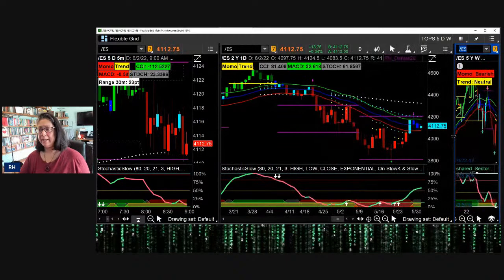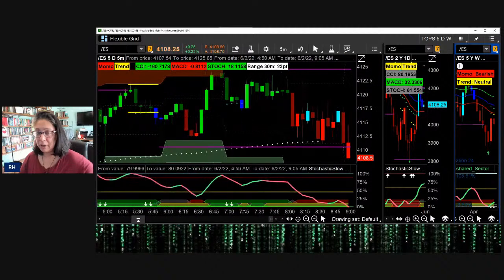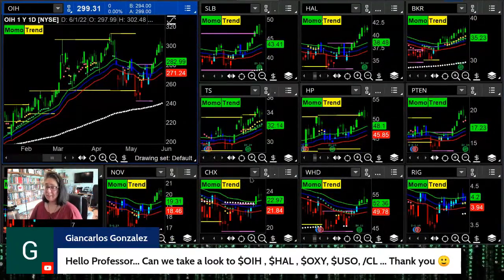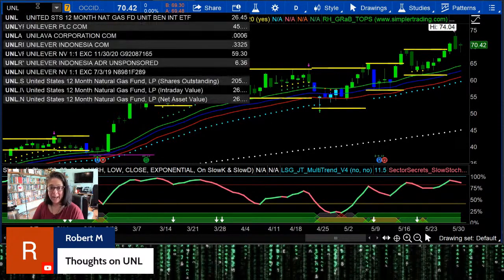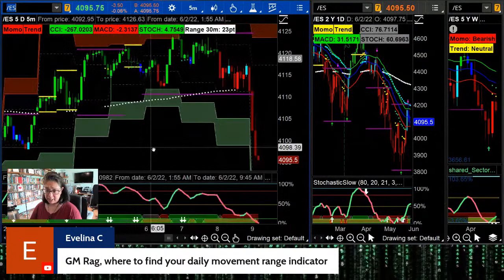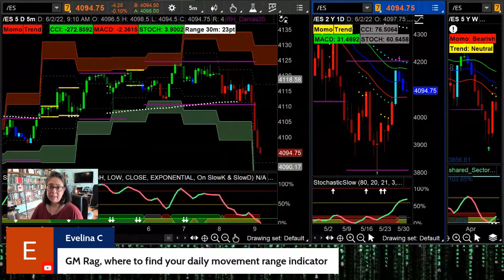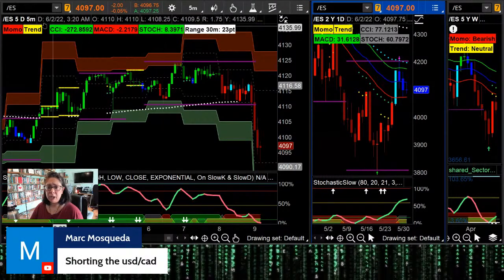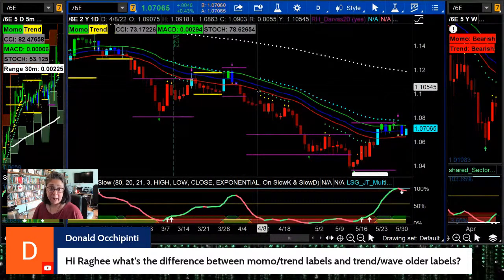Charts and Coffee with Raghee for Thursday, June 2, 2022